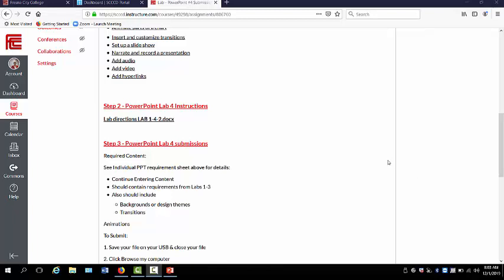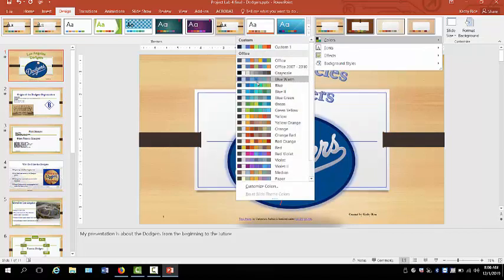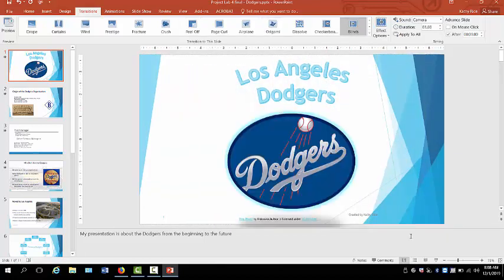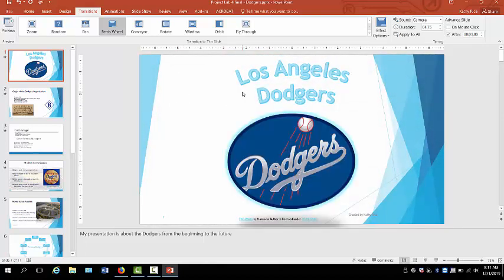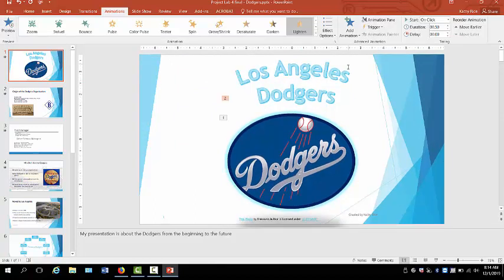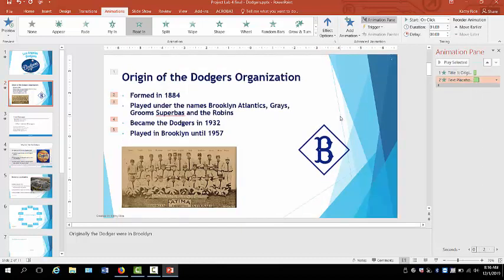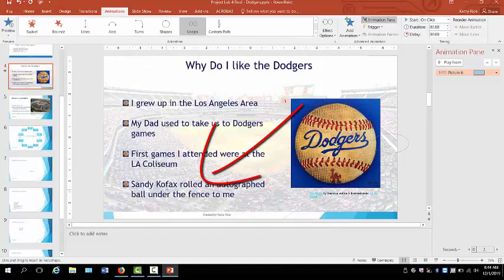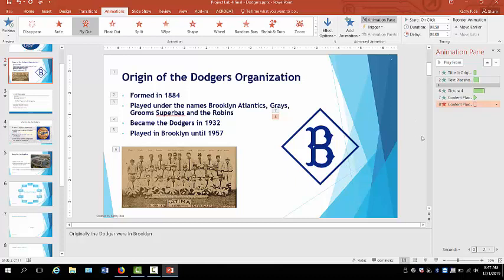Powerpoint lab 4